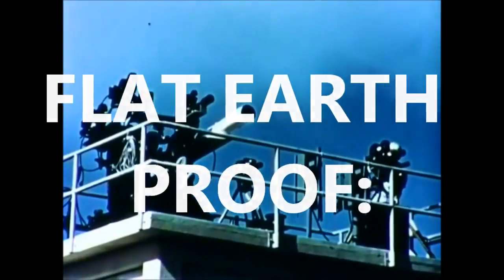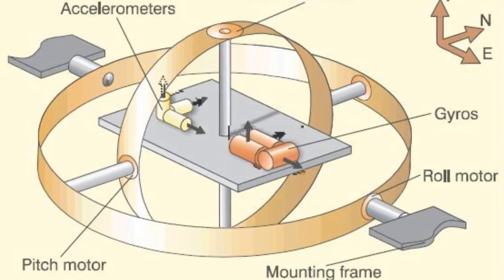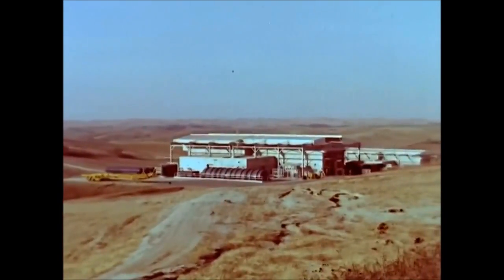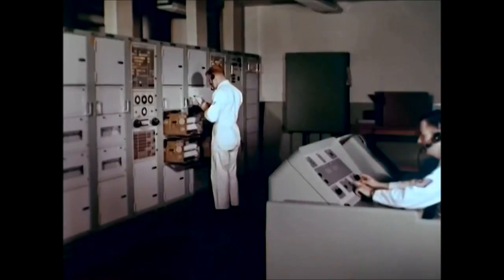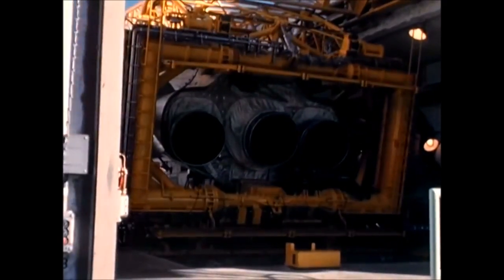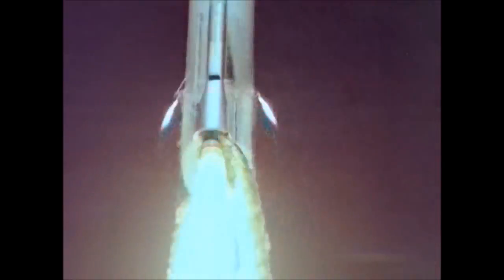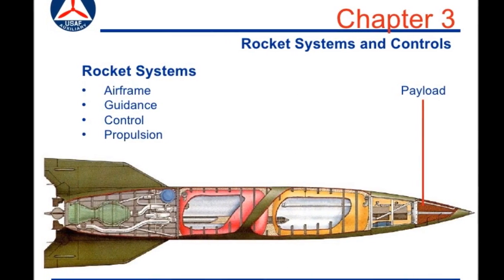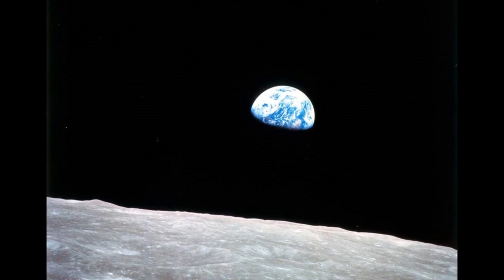Flat Earth Proof: ICBMs, Atlas and Inertial Guidance Systems...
In continuance from my previous video on gyroscopic navigation, I start to take a closer look at how gyroscopes and accelerometers work together in inertial navigation systems, specifically in the context of the early ICBMs such as the renowned "Atlas" rocket.